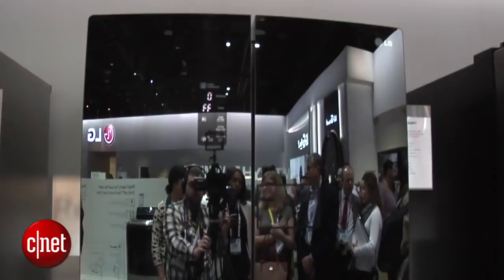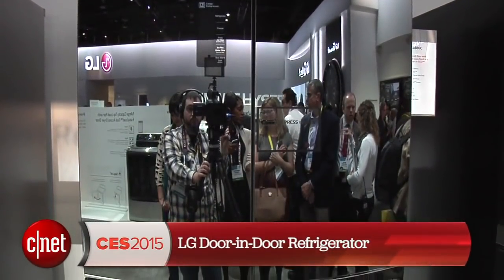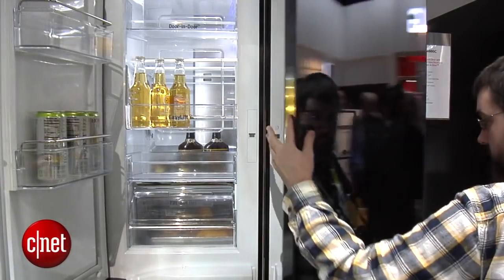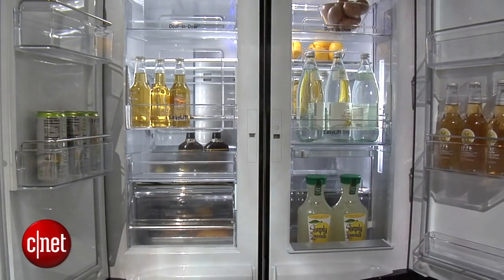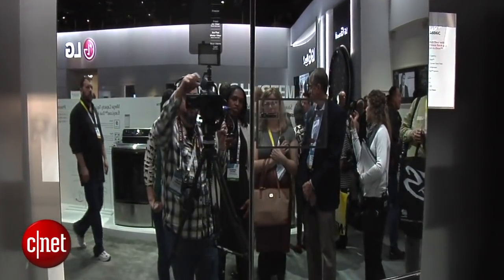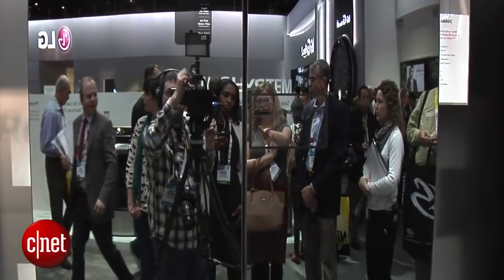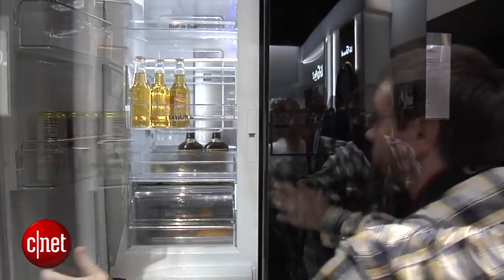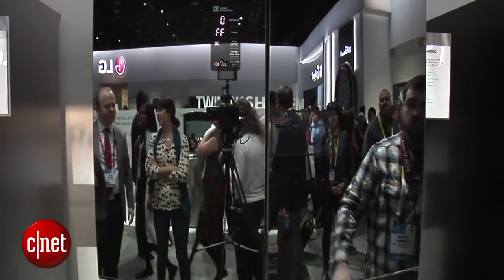LG's mirrored fridge is no wallflower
LG adds a second nestled compartment and a snazzy black mirrored finish to its newest Door-in-Door fridge.